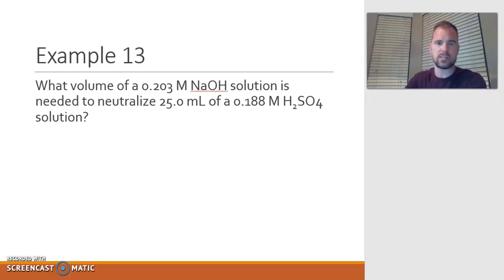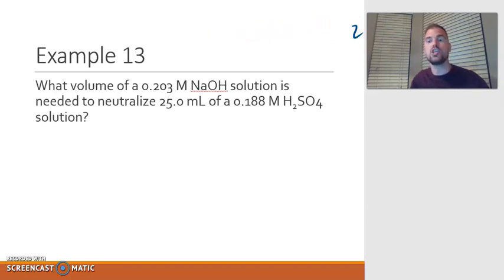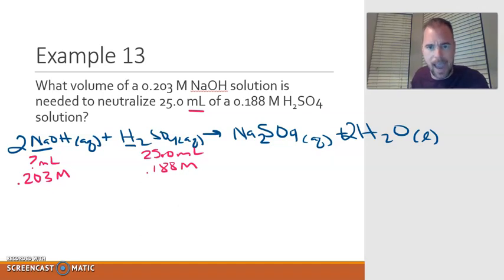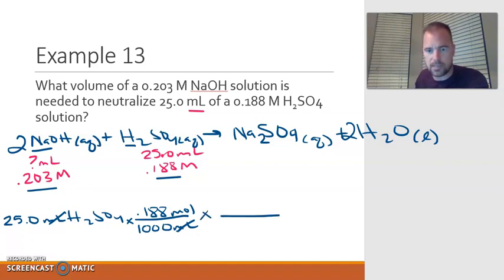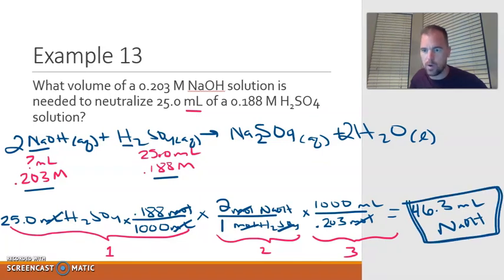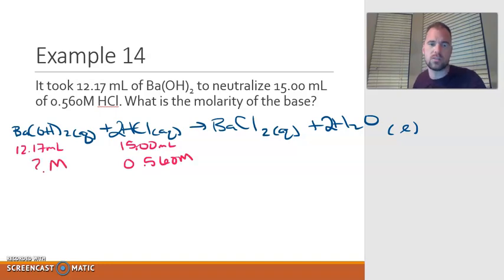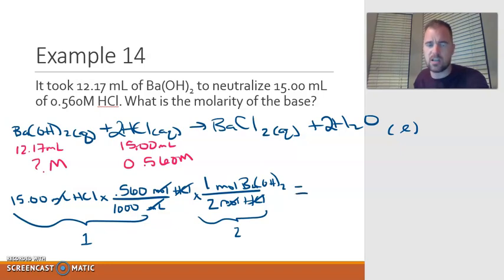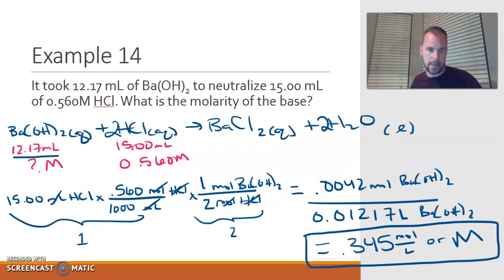Section 10.5 (Part 2)